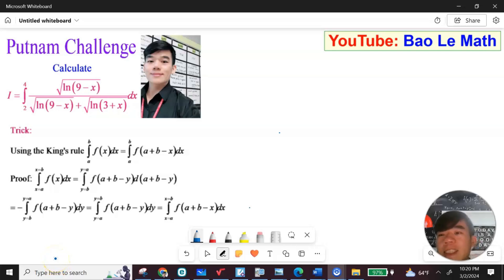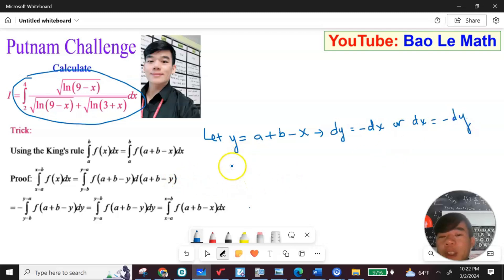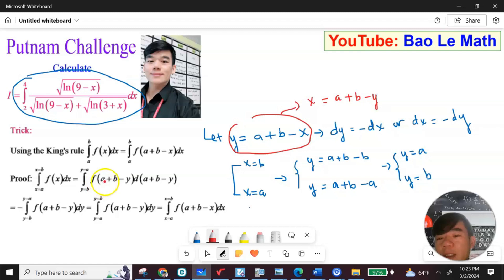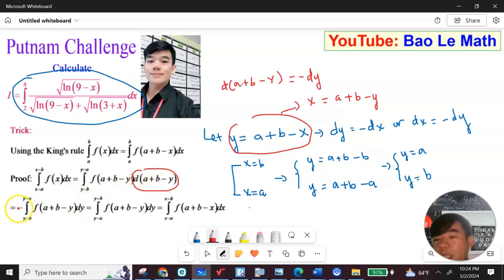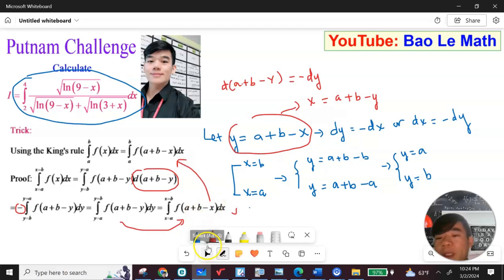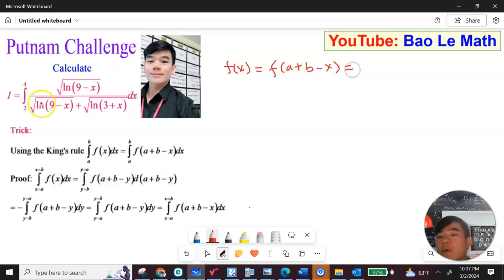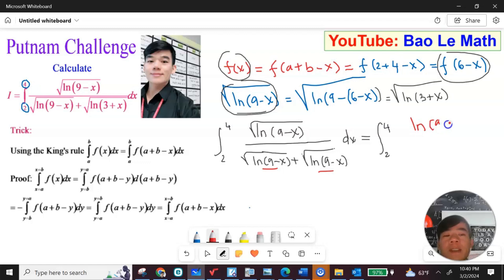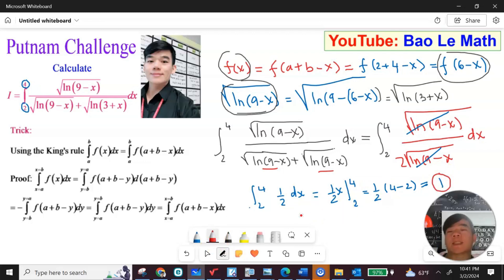The Most Satisfying Integral You’ll See Today – Putnam Challenge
In this video, we dive into a beautifully symmetric and deceptively tricky integral from the legendary Putnam Exam. Watch as we explore clever substitutions, symmetry tricks, and deep calculus insights to crack this elegant problem. Can you solve it before we do? Let’s find out!

Pro Tip: Keep your notes handy and try pausing the video to solve each example on your own before watching the full solution!